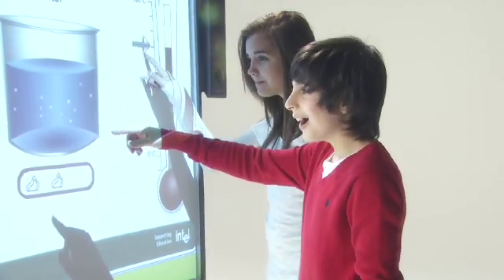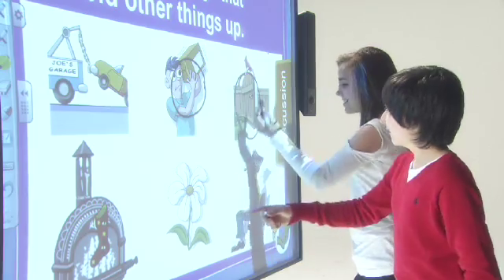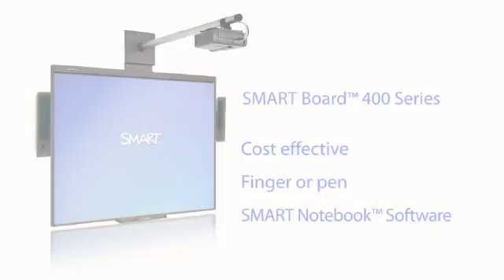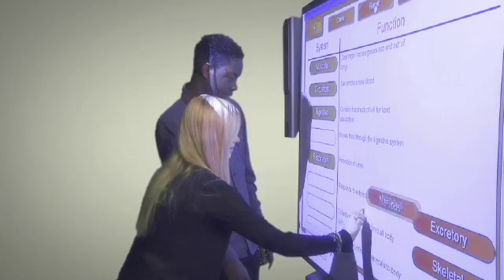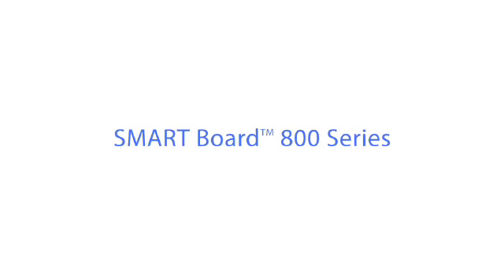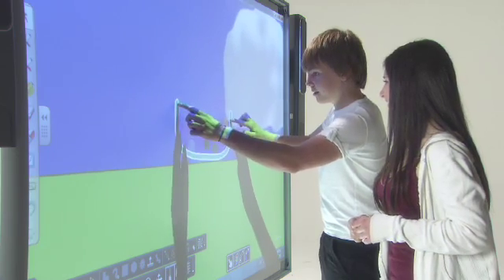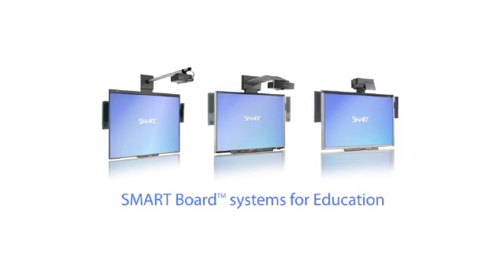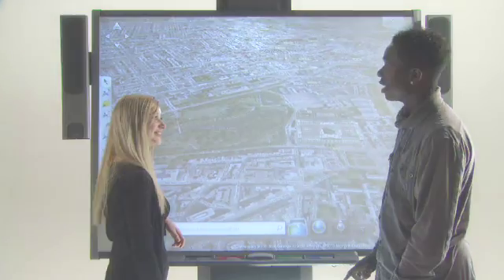SMART Board Systems for Education - with teacher views.mov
The SMART Board 400 and 800 now join forces with the critically acclaimed 600 series, making the ultimate line-up in world class interactive whiteboard technology.